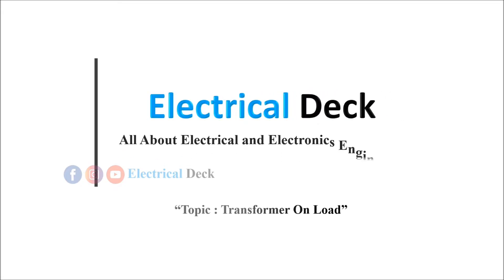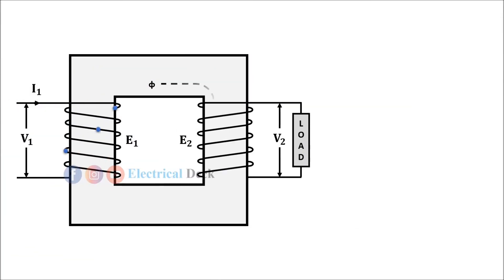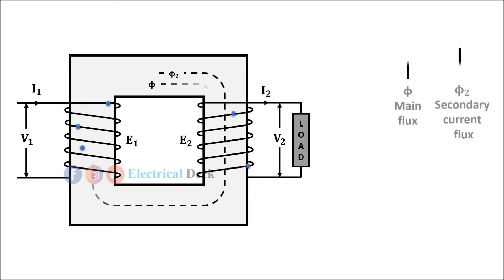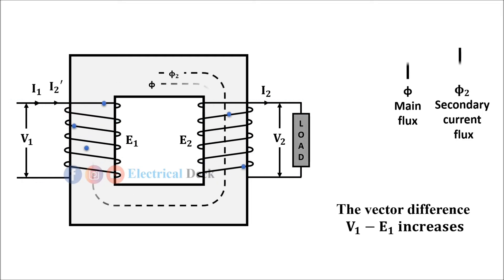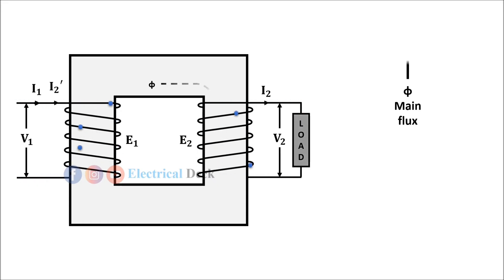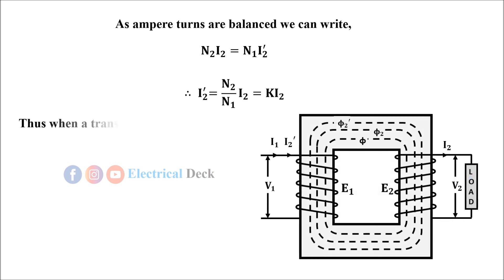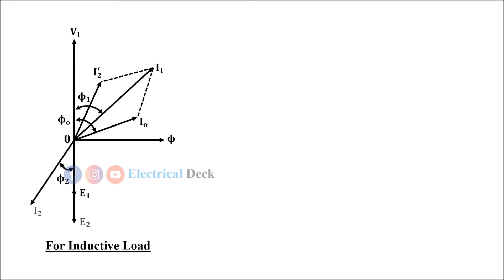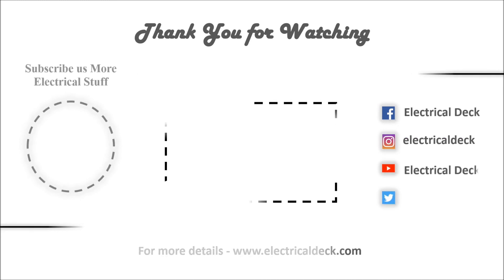Transformer On Load - Operation and Phasor Diagram | Electrical Deck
Welcome to Electrical Deck..

Electrical Deck is a platform for learning all about Electrical and Electronics Engineering. The channel helps you to study all the topics on Electrical machines, Power systems, Basic electrical, Electronics, Electrical measurements, Electrical circuits, and much more, with detailed and brief explanation.

In this video you are going to learn about how a transformer behaves when a load is connected to it and phasor diagram of transformer on different load conditions i.e., for resistive, inductive, and capacitive loads.

Happy Learning : )